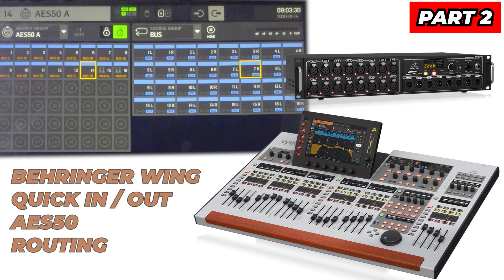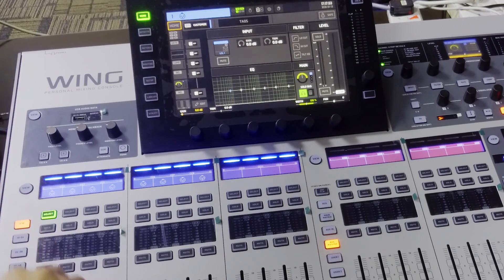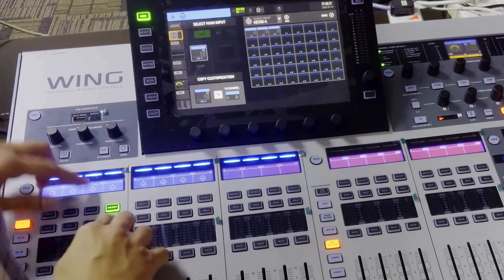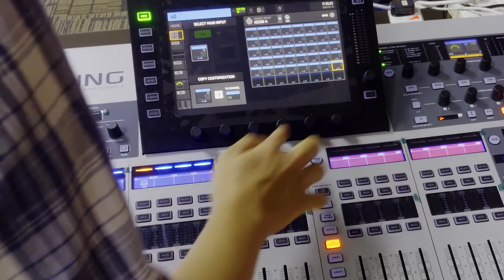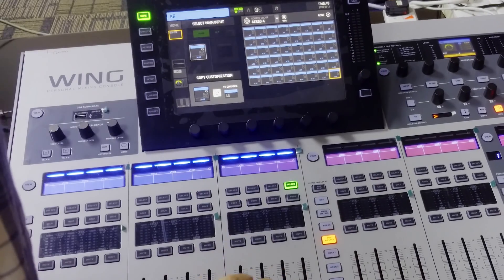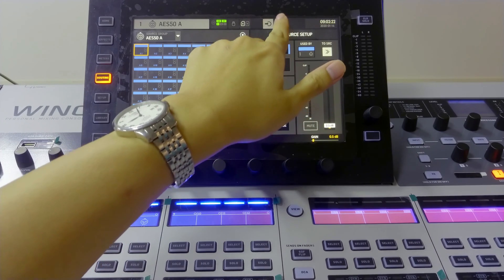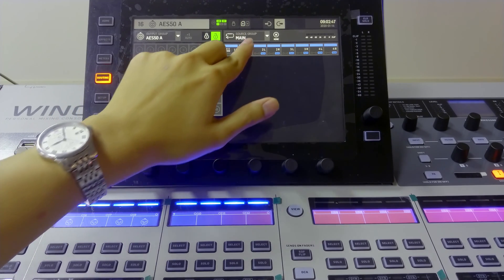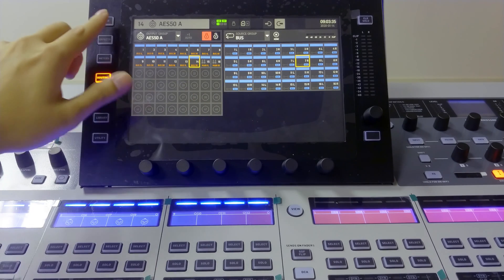Behringer WING Quick Input Output Patching to Stage Box via AES50 (Part 2)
This video teach you the quickest step to patch and assign all inputs and outputs of the stage box (Behringer S16, Behringer S32, Midas DL16 & DL32). Since AES50 is the communication protocol between WING and the stage box, this video will show you the way to patch AES50A inputs and outputs and ensure you can make the console sing as fast as possible once you have the console.

In subsequent episode that to be  posted in this tutorial series, we will explore more in depth of the patching.